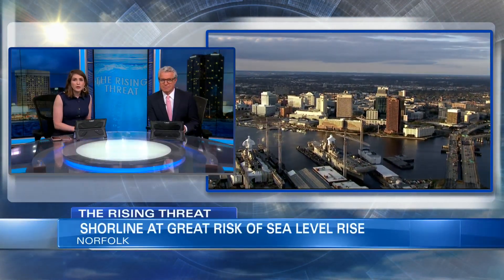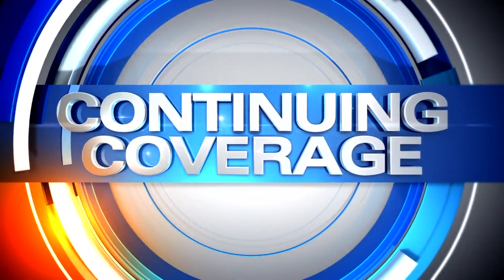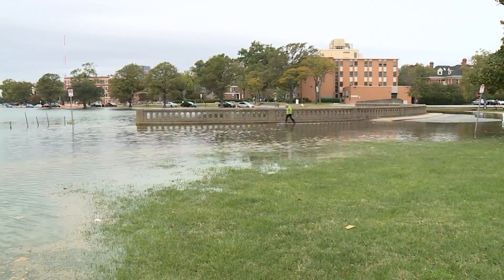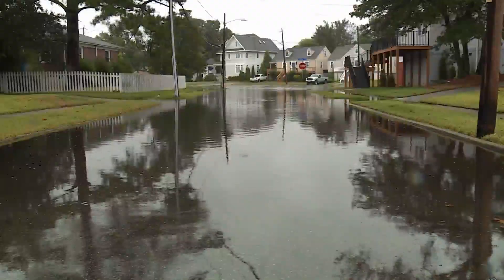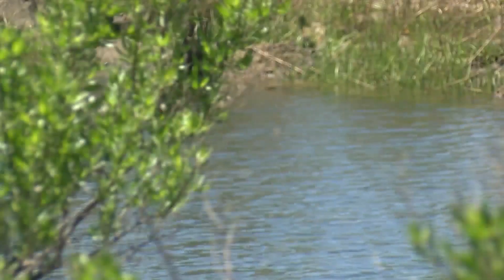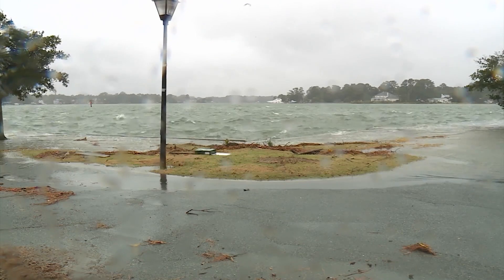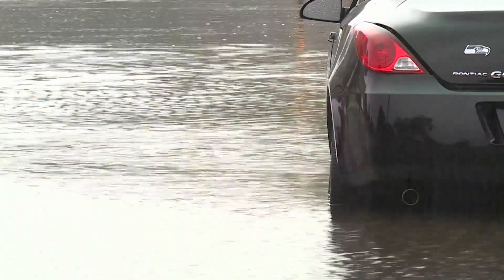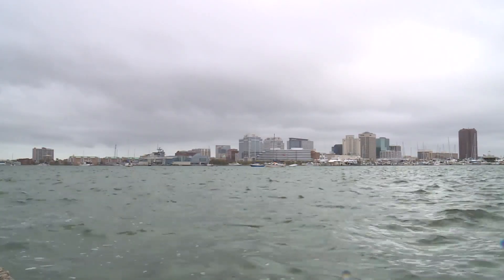VIMS: Norfolk has highest rate of sea level rise on East Coast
Norfolk has the highest rate of sea level rise on the East Coast, according to a new report out of the Virginia Institute of Marine Science.